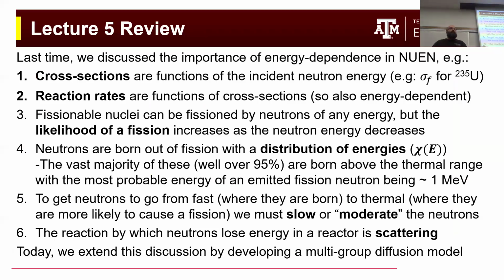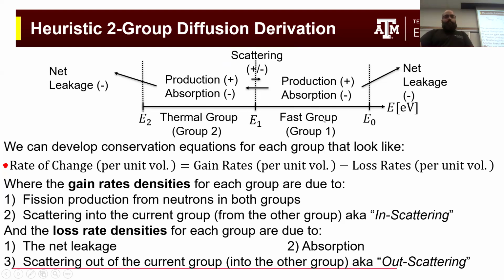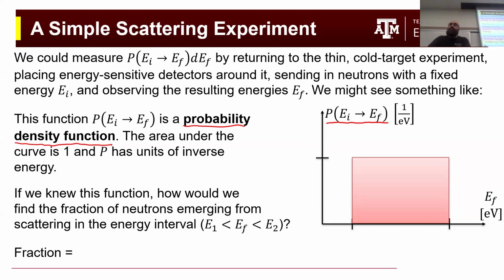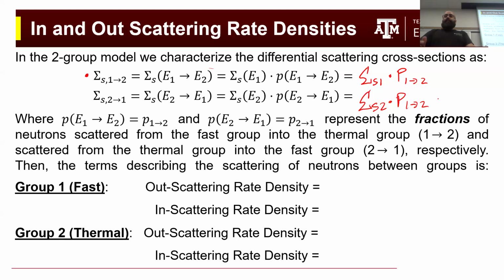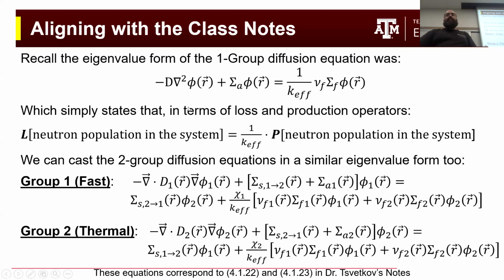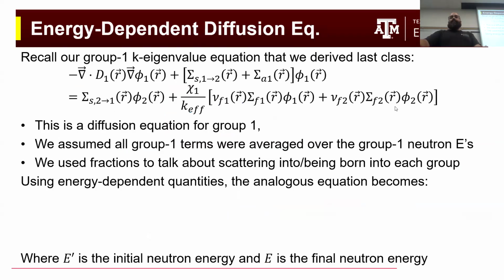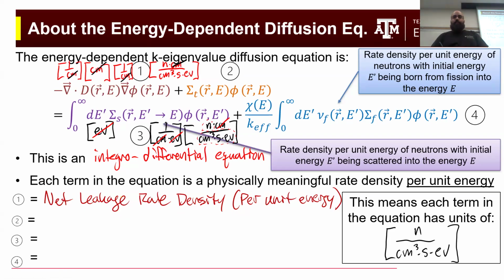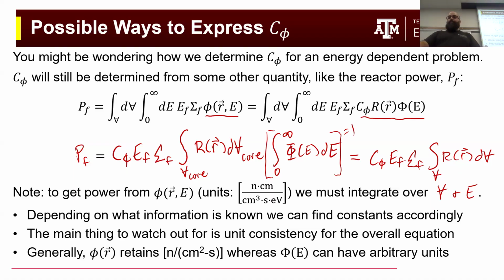Nuclear Reactor Analysis - Lecture 6 - Multi-Group Diffusion (2026)